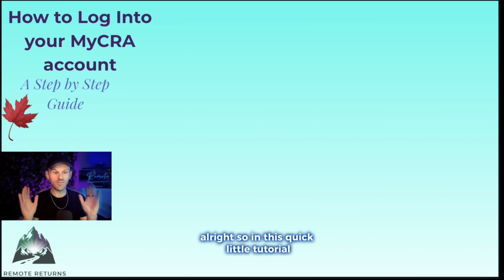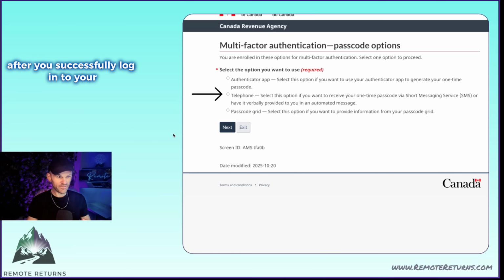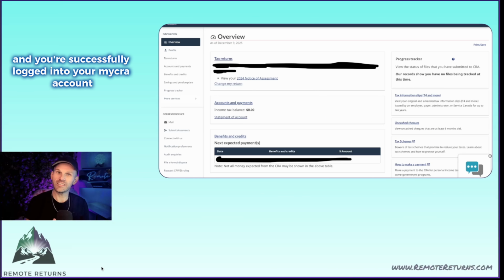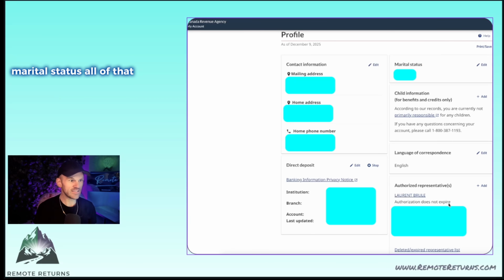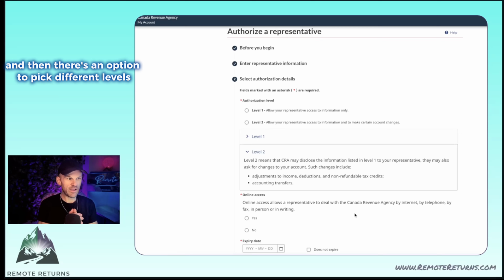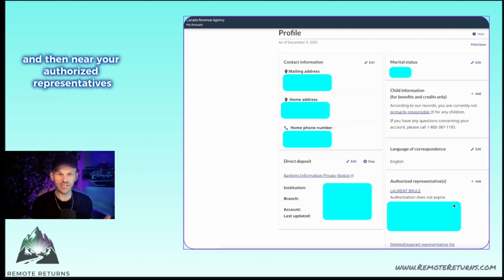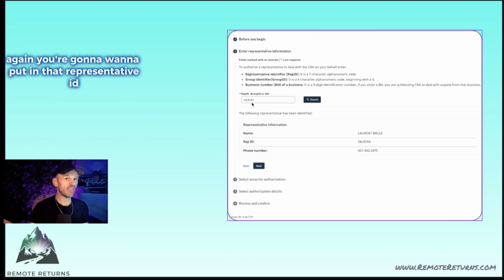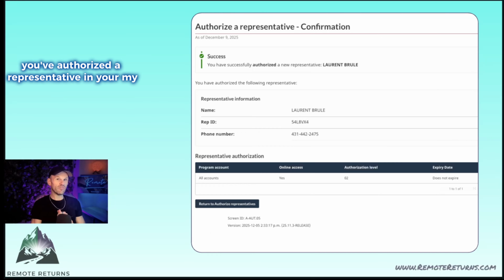Your CRA Account Doesn't Have to Be This Hard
Confused by the CRA login page? You aren’t alone. In this video, I walk you through the fastest and safest way to access your MyCRA Account, CRA My Business Account, and authorize a representative so you can get back to running your business.

Stuck on a specific step? Use these timestamps to jump ahead! 👇

0:45 - How to use a Sign-in Partner (The easy way)
2:03 - Authorizing a rep on your PERSONAL account
4:20 - How to remove/delete an old representative
5:04 - How to authorize a rep on your BUSINESS account

What we cover in this tutorial:

The difference between Personal and Business CRA accounts

How to use the "Sign-In Partner" (Banking login) method

Navigating Multi-Factor Authentication (MFA)

Authorizing a representative so you can delegate your bookkeeping!

👋 Hi, I’m Laurent! I’m the founder of Remote Returns, a modern bookkeeping firm for service-based entrepreneurs. We help you find clarity in your numbers so you can grow with confidence.

Ready to hand off your bookkeeping?